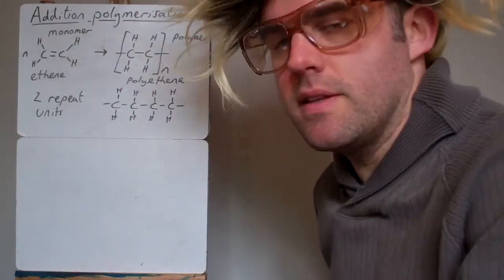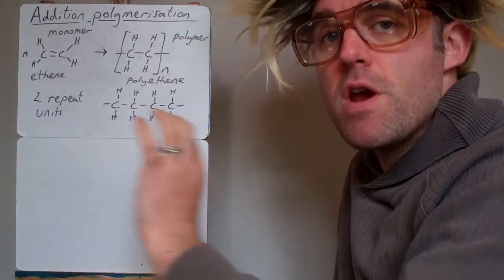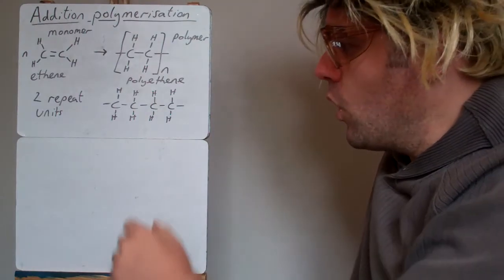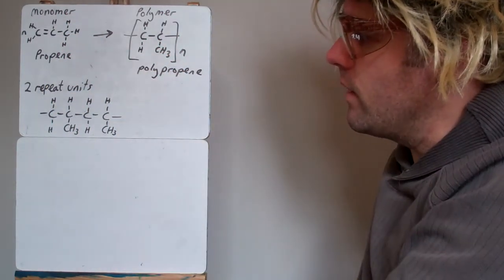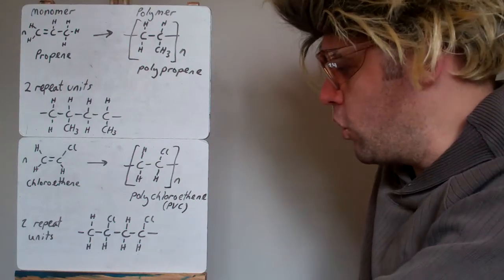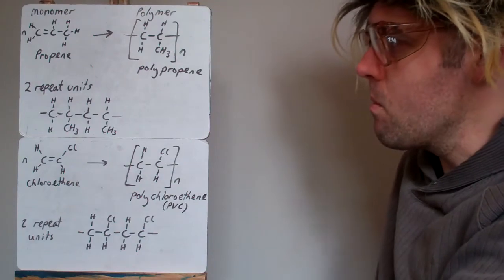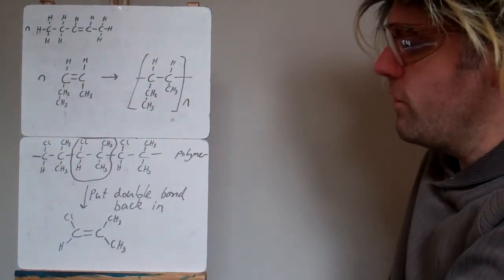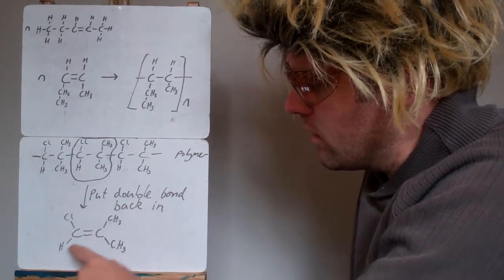Addition polymerisation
A look at how alkenes make polymers.